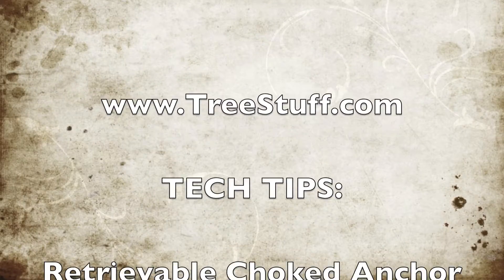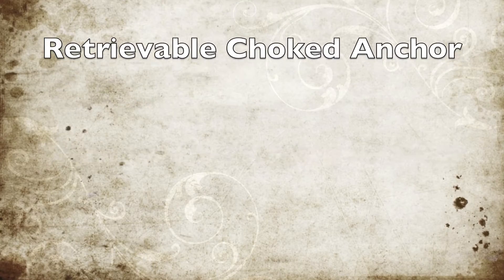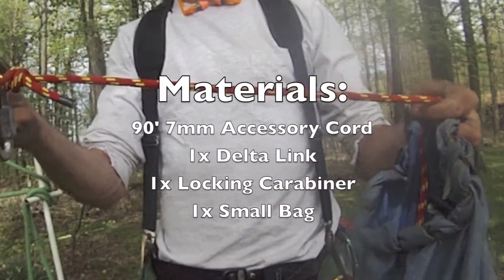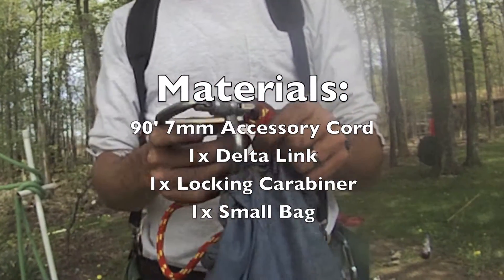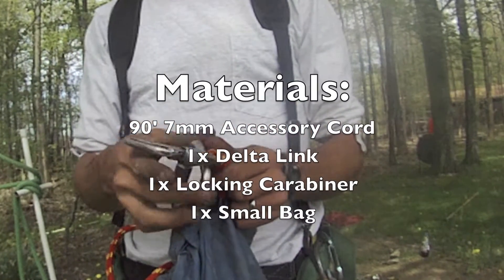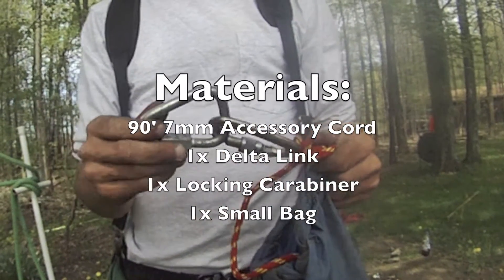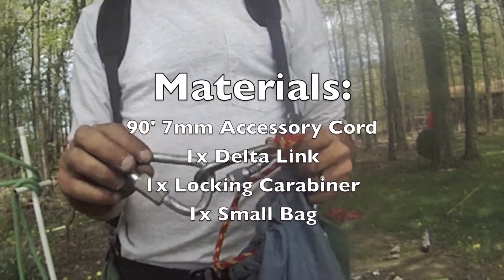Setting and Retrieving a Choked Climbing Line: TreeStuff.com Tech Tip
TreeStuff.com Tech Tips is a series of quick tips and techniques for the progressive arborist.

This Tech Tip demonstrates an easy to use system for setting and retrieving a canopy choked climbing line.

There are many ways to customize and improve on this, and a variety of materials and hardware can be used.

Climbing in any way, at any height, is dangerous. This video is not a substitute for professional training.